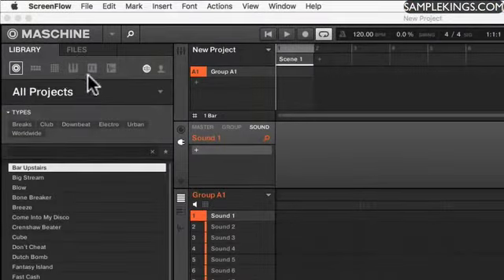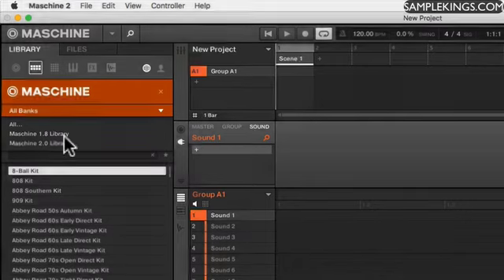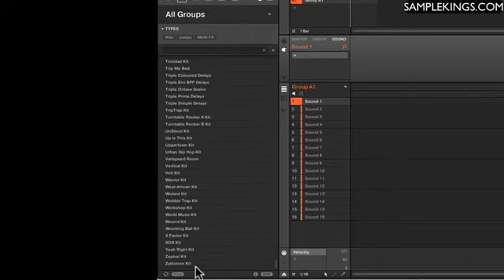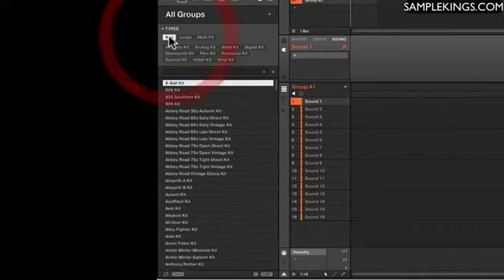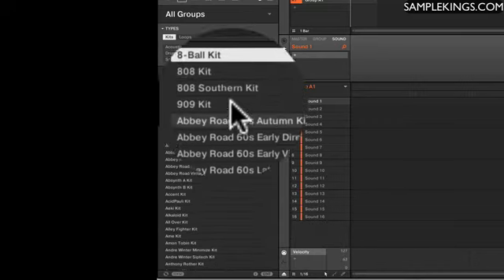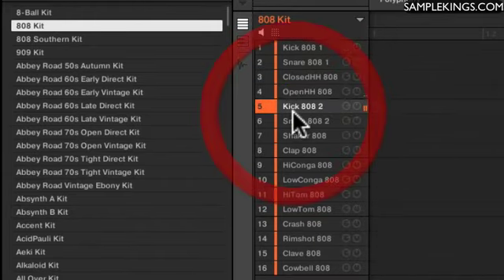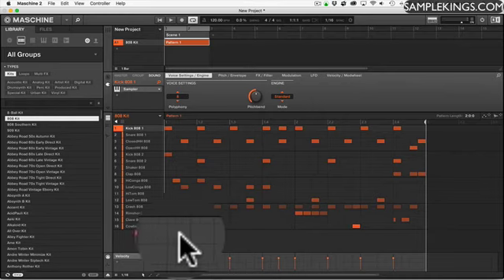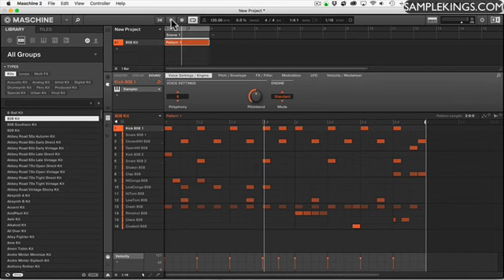Maschine Browser OS 2.50 lesson 2 Groups Part 1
Maschine Browser OS 2.50 lesson 2 Groups Part 1m from samplekings.com